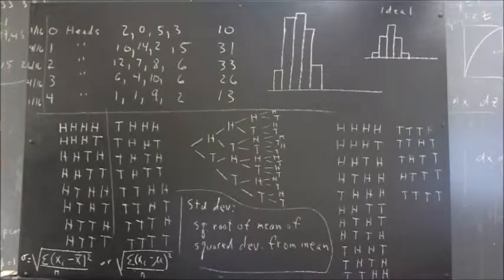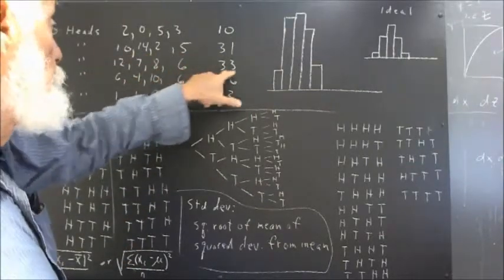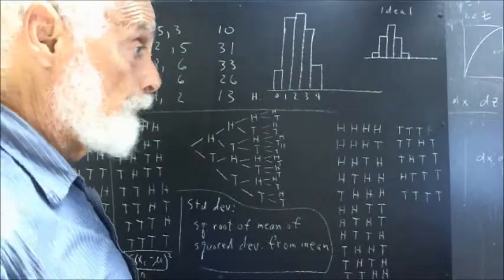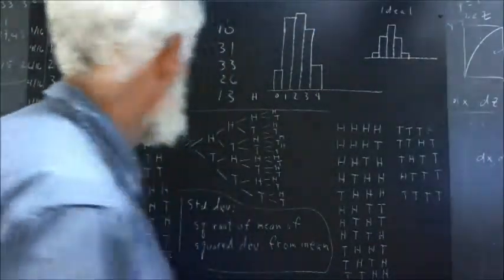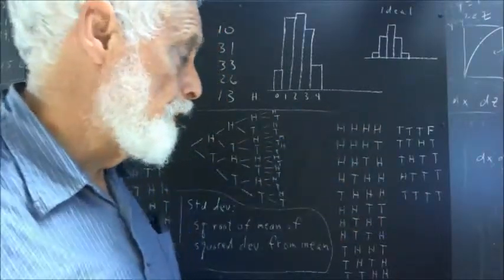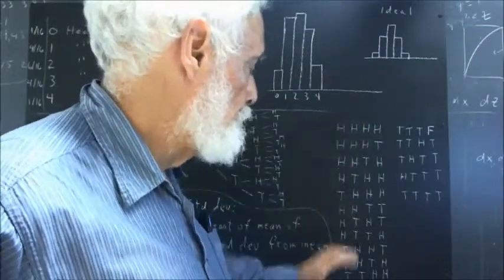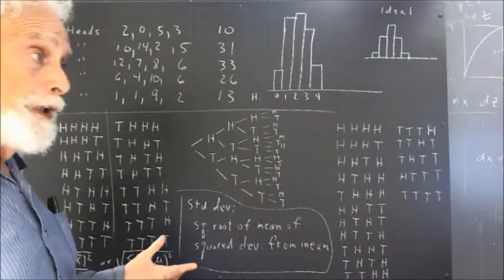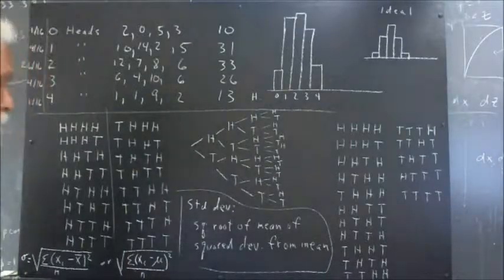gov 008 head tails on 4 flips histogram listing of possibilities